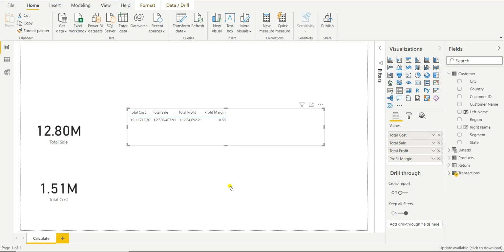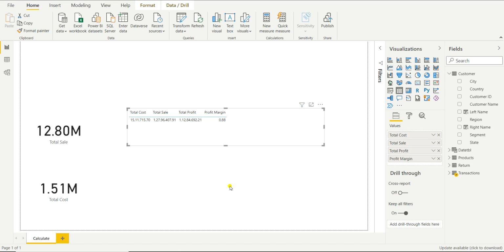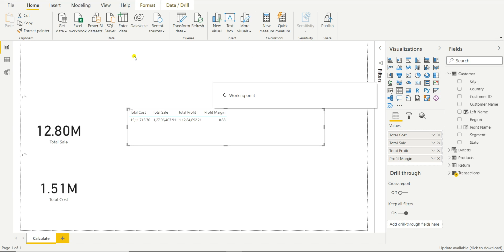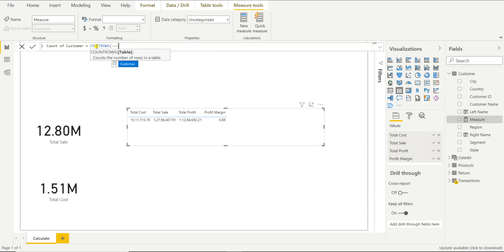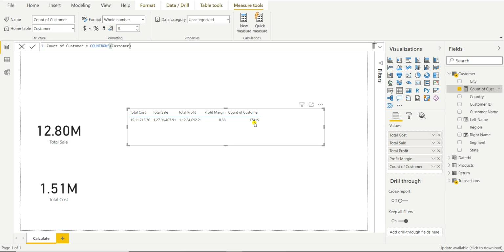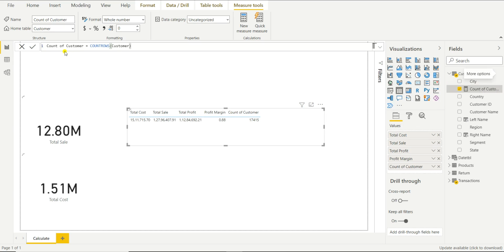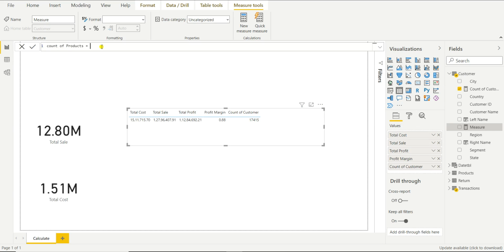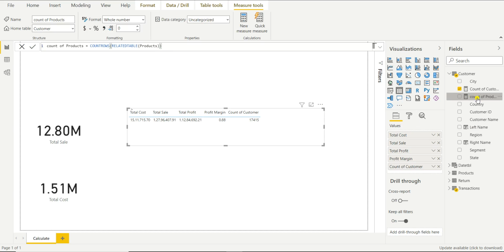Power BI | Dax | How to use Calculate function | How to use countrows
Hi All, today I have explained the new function of Power BI calculate.
In this video we have used Countrows function using measure feature in Power BI.

Do also check my sketches